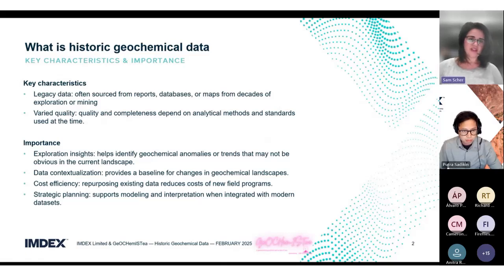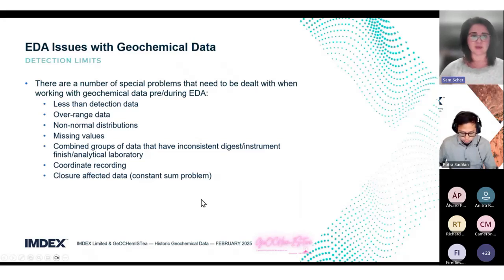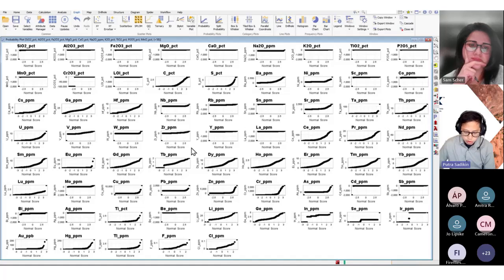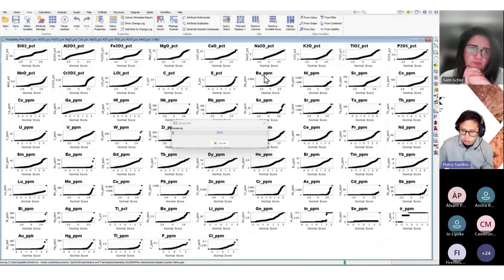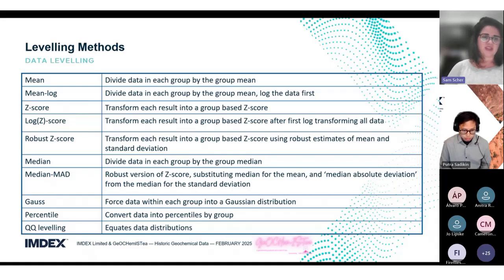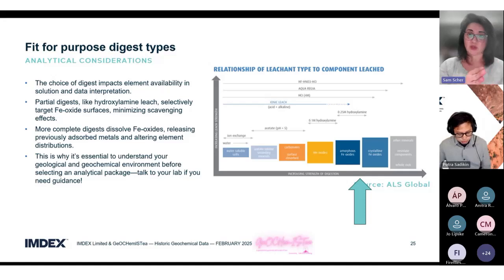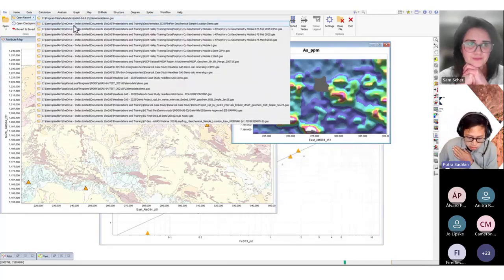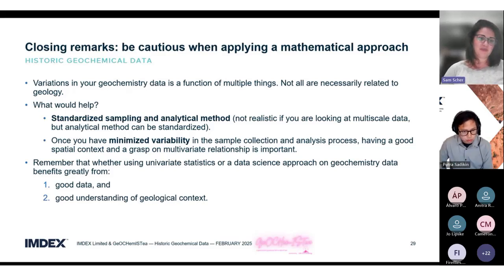Historical Geochemical Data - Geochemistea and ioGAS Webinar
Explore the integration of historical geochemical data into modern mining workflows using IMDEX's ioGAS software. In this Geochemistea webinar, experts demonstrate how to leverage legacy datasets for enhanced exploration insights. Learn about data validation, visualization techniques, and how ioGAS facilitates informed decision-making in mineral exploration.

00:00 Introduction to Geochemistea Webinar
01:15 Importance of Historical Geochemical Data
03:30 Overview of ioGAS Software Capabilities
06:45 Data Integration and Validation Techniques
10:00 Visualization Tools for Geochemical Analysis
13:20 Case Studies: Applying ioGAS in Exploration
16:50 Q&A Session with Geochemistry Experts
20:00 Closing Remarks and Further Resources